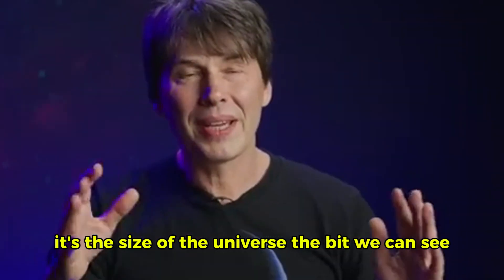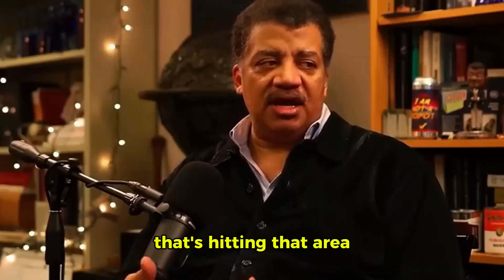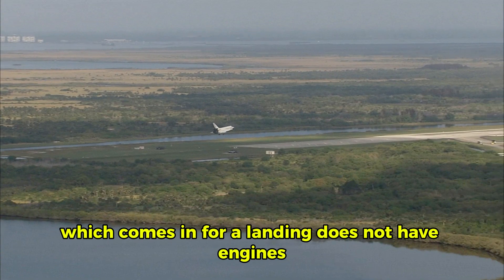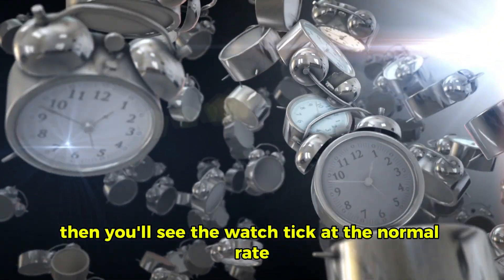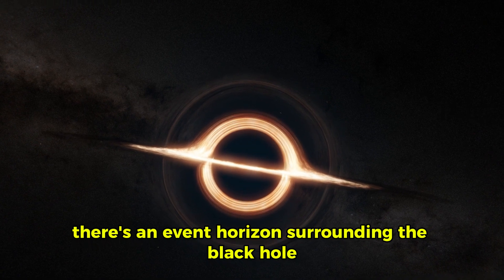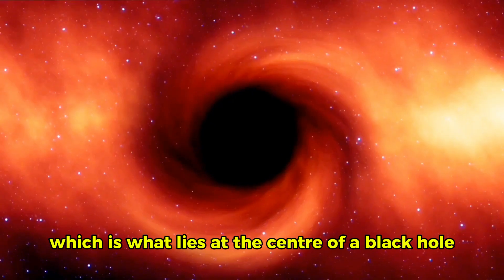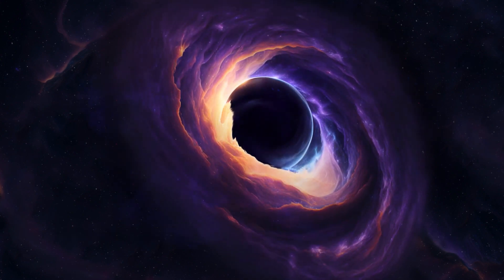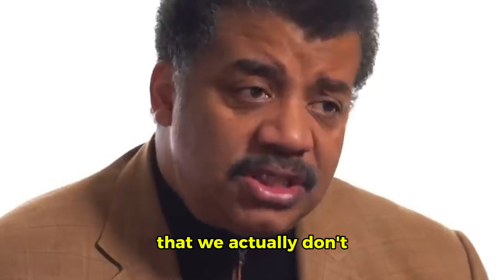Compilation of FACTS about Universe & Physics | Brian Cox & Neil deGrasse Tyson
Two of the greatest science communicators of our time — Professor Brian Cox and Dr. Neil deGrasse Tyson talking about space and physics facts and explaining how mysterious universe really is.